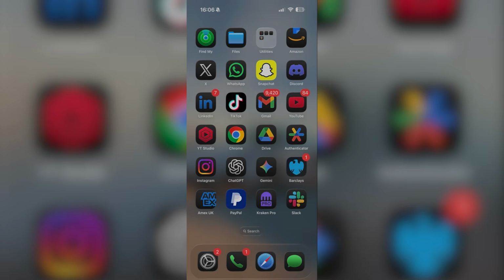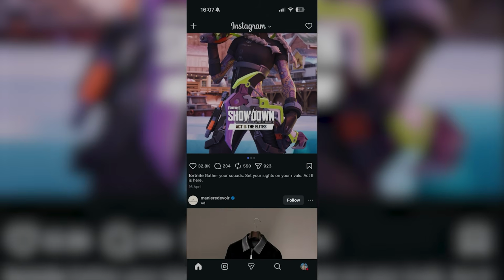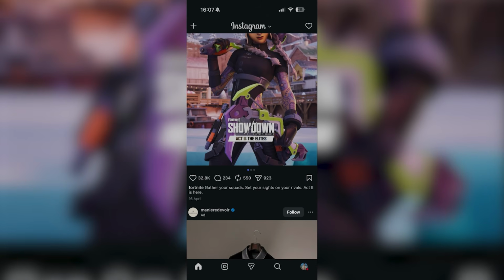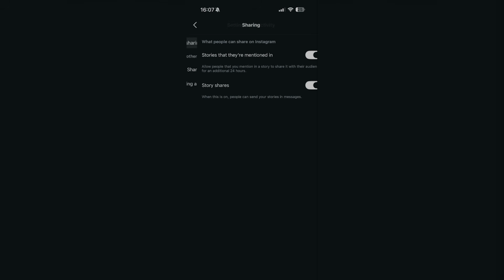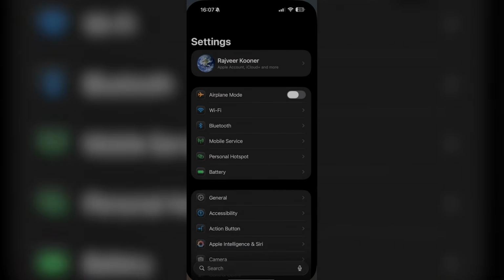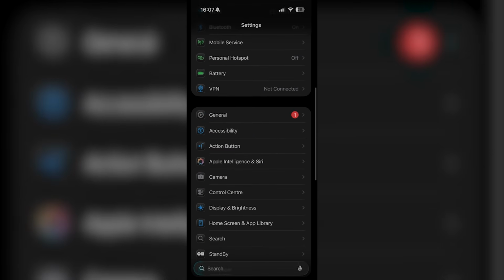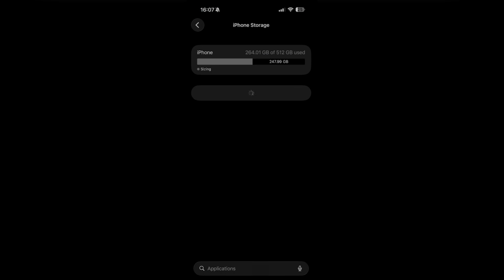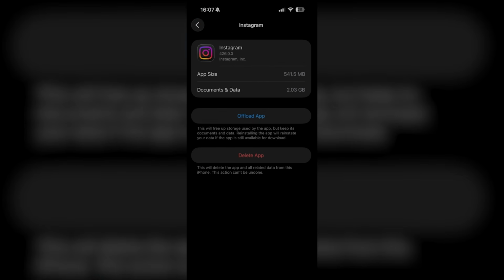How To Fix Instagram Repost Option Not Showing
How To Fix Instagram Repost Option Not Showing, Fix Instagram Repost Option Not Showing